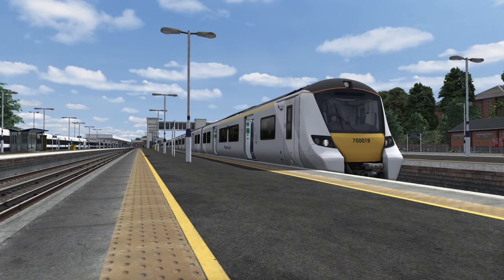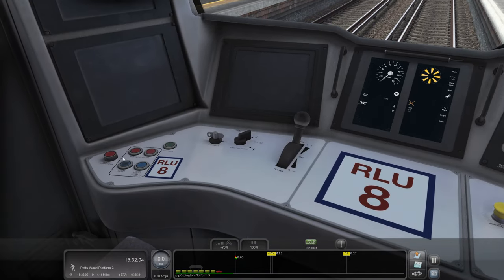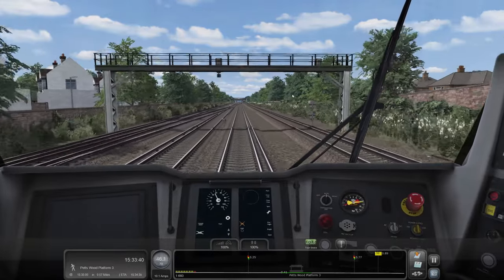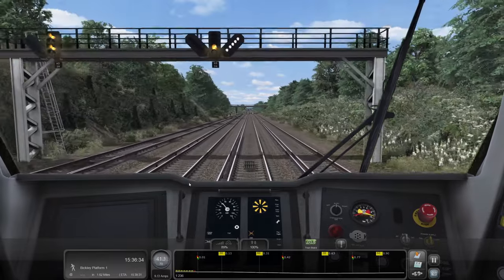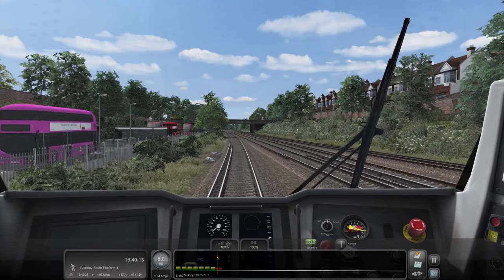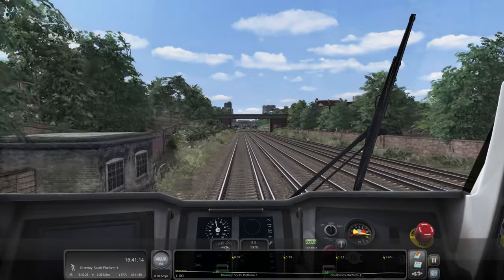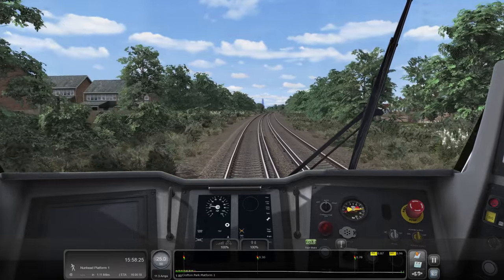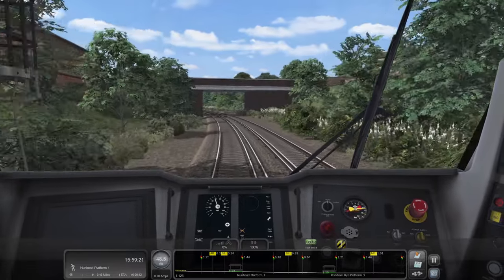Train Simulator 2022 | Class 700 Desiro City | AP Enhancement Pack | Orpington - London Blackfriars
Hello and welcome to Train Simulator 2022!

We're back today on the Southeastern network with part 2 of our Orpington scenario! Last time if you remember, we drove this Class 700 Desiro City unit from Bellingham sidings through to Orpington in an empty stock move. It took a while due to us being the lowest priority out of anything!

Well today we're taking the train into service at Orpington, operating a stopping service bound for Luton. We'll be driving this set as far as London Blackfriars where another driver will take over.

My PC Specs:
Operating System: Windows 11 Home 64-bit
CPU: 12th Gen Intel Core i9-12900K
RAM: 32510 MBytes
Graphics Card: NVIDIA GeForce RTX 3080 Ti
Storage: Lots... Just lots...